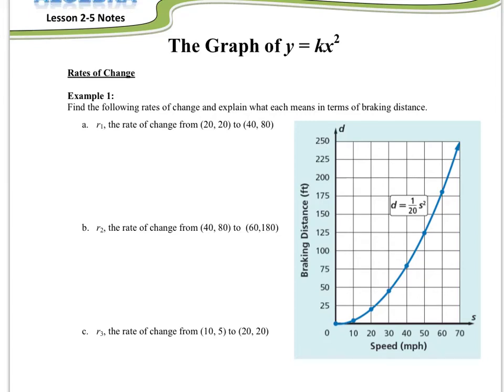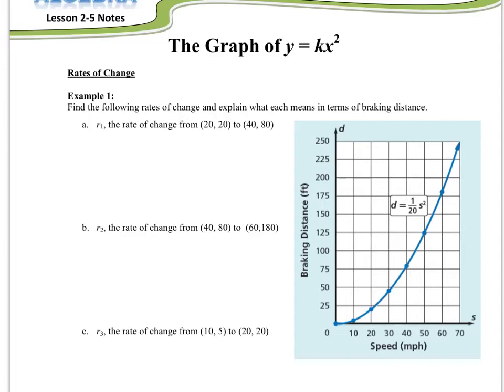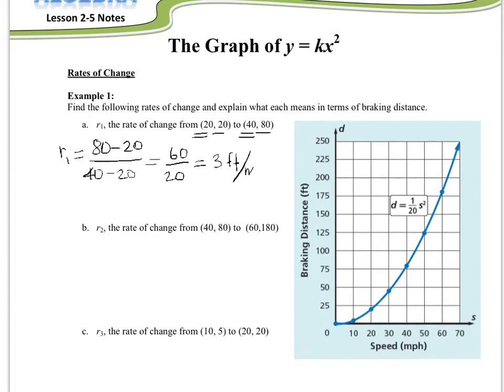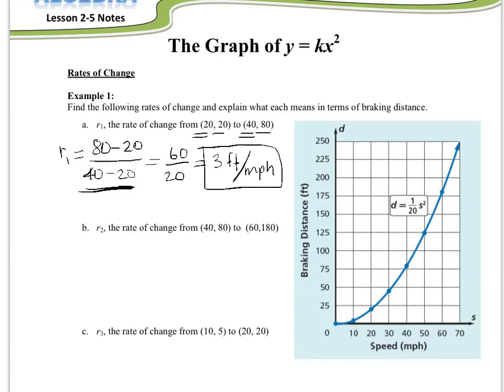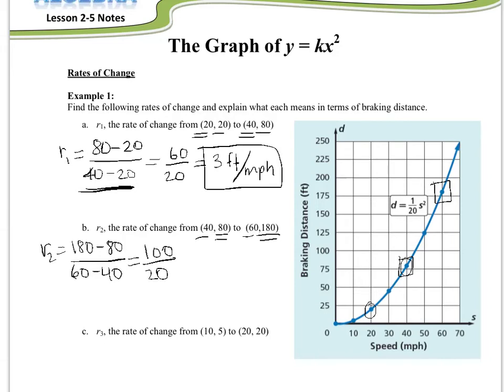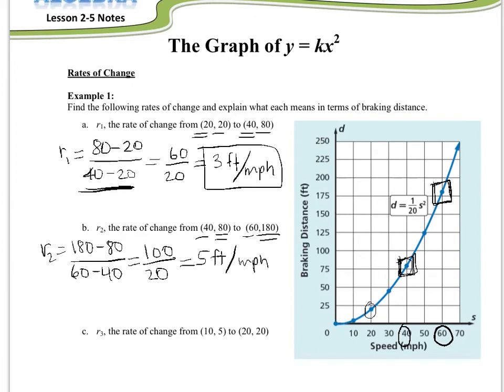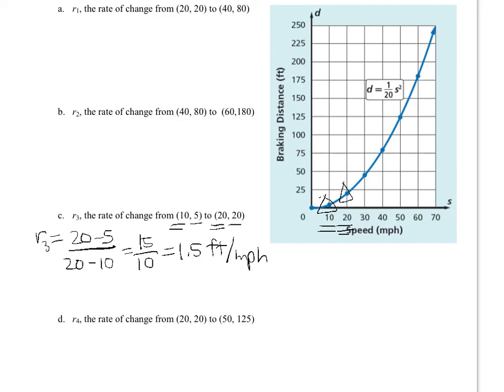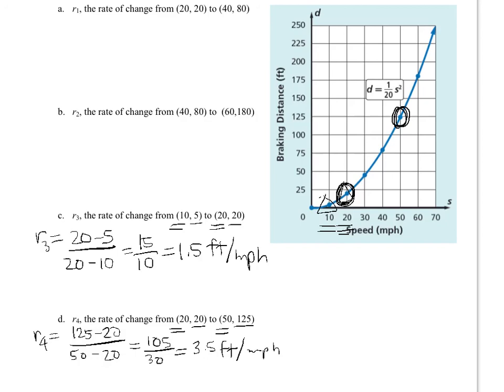Lesson 2.5 Part 1